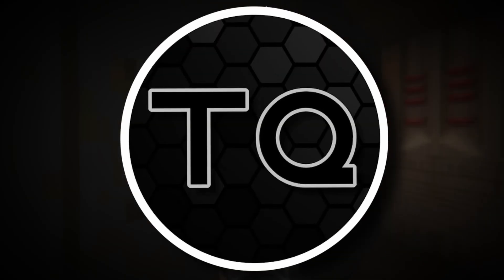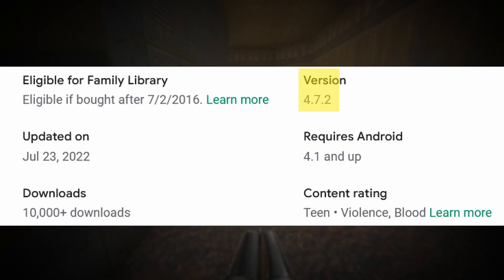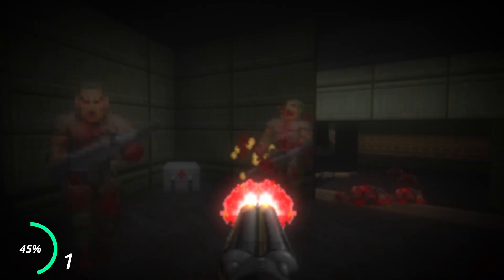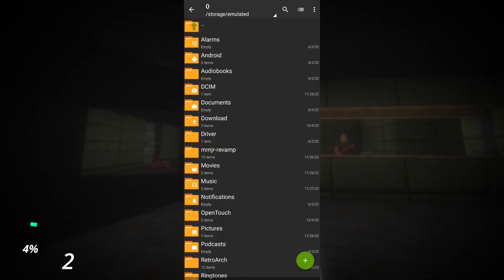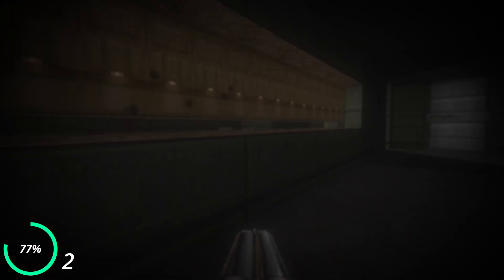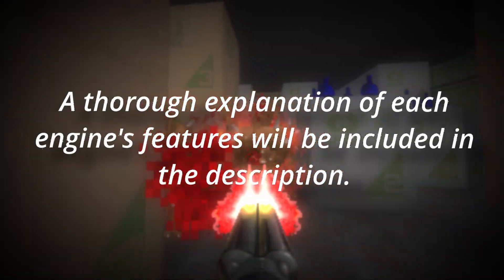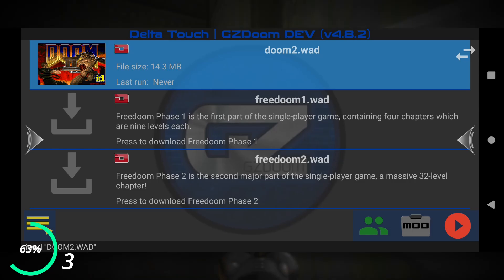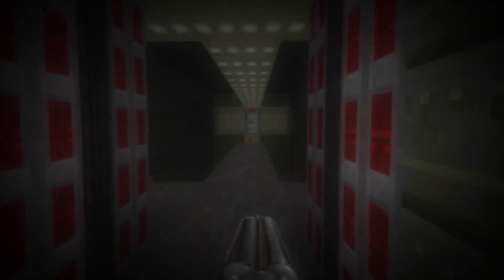How to play Doom 1,2 and 3 on Android!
0:00 Start

0:36 Step 1

1:14 Step 2

2:08 Step 3

2:47 Done :)